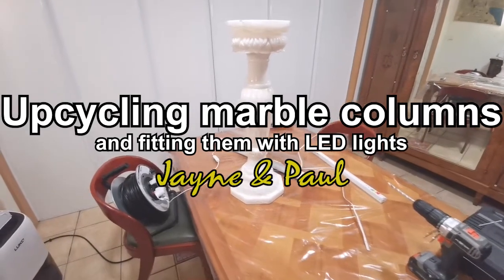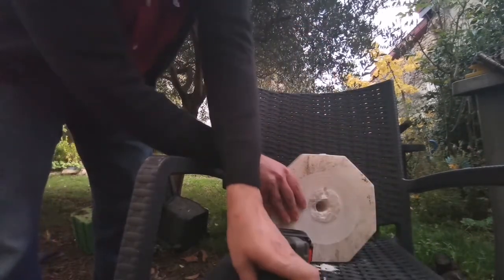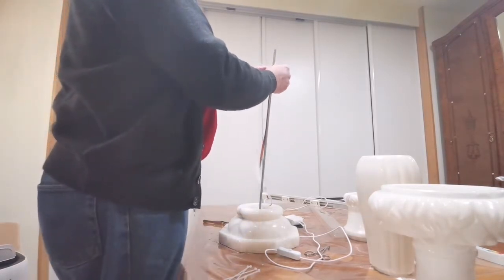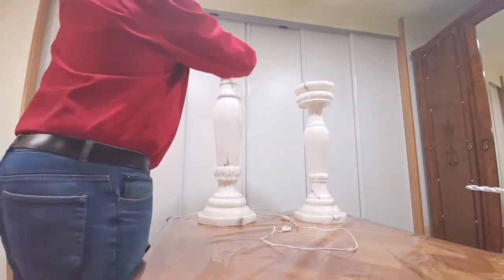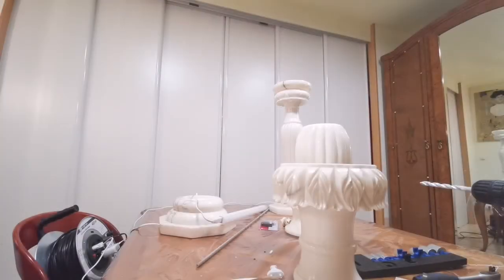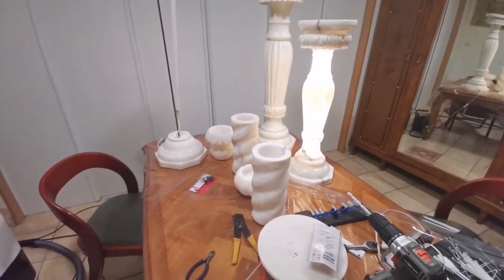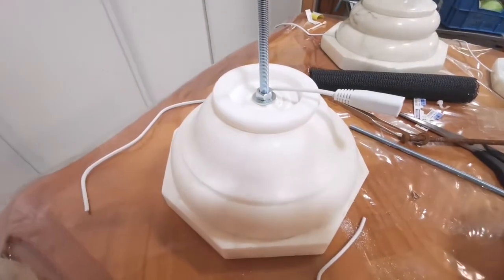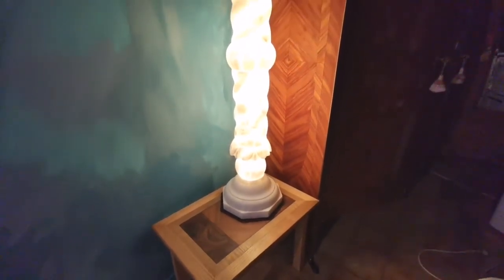Upcycling marble columns, and fitting LED lights inside them. 3 beautiful lights for less than €80.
We bought three marble columns second-hand, and re-fitted them with LED lights to turn them into beautiful mood lights.  Cost less than €50 for the columns, and less than €30 for the lights.